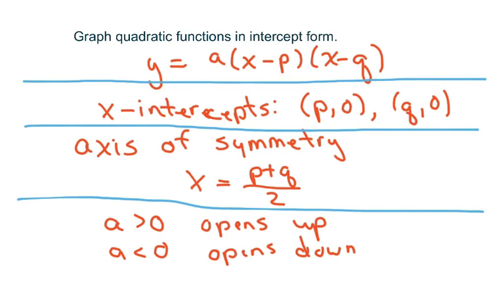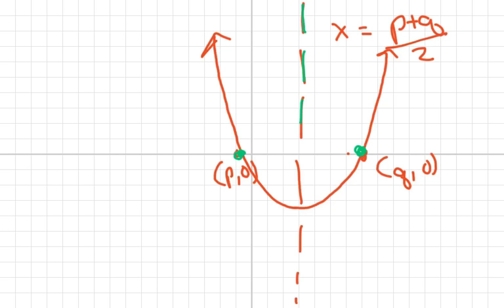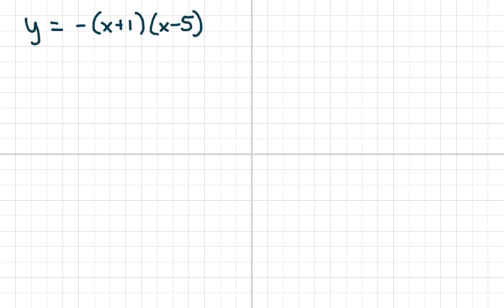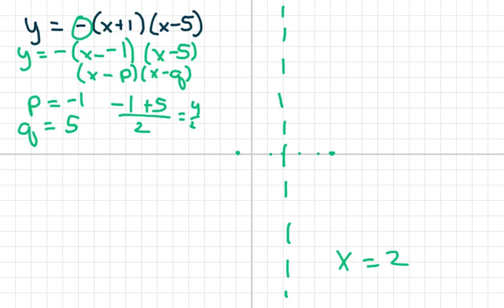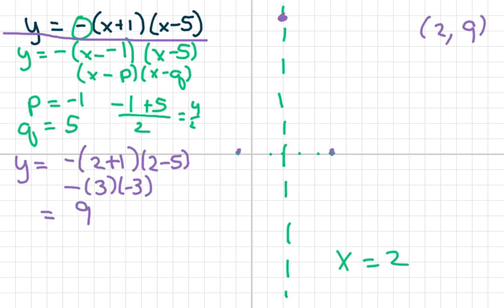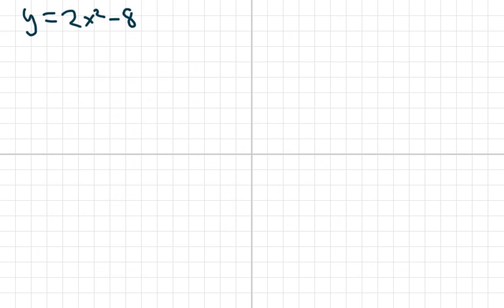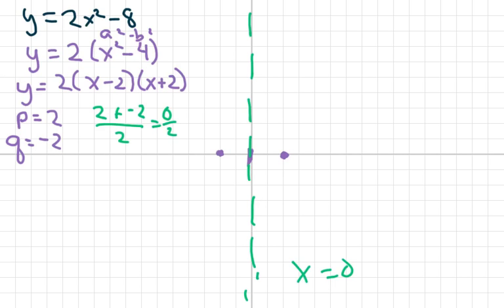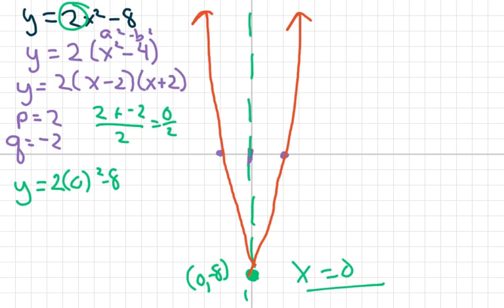How to graph quadratic functions in intercept form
(X - p)(x - q)